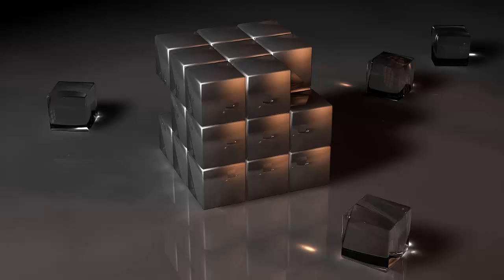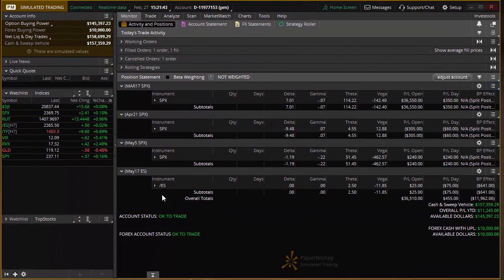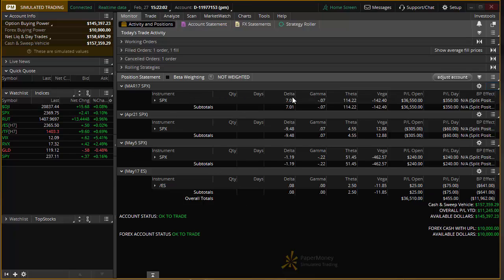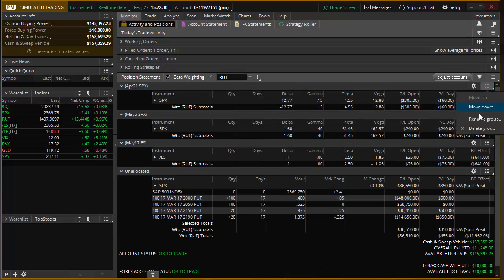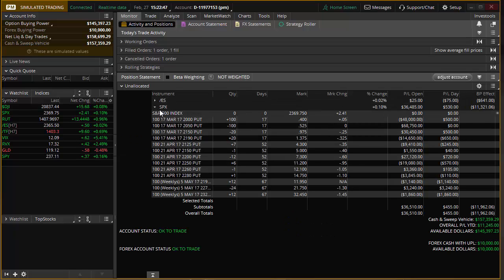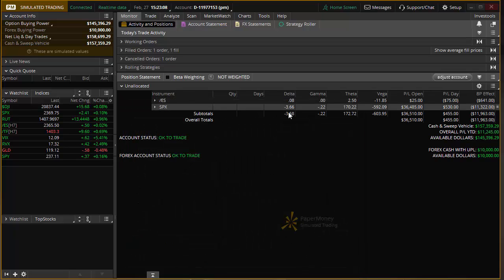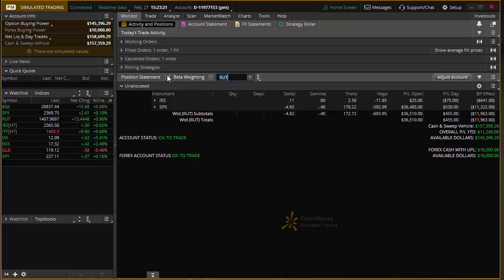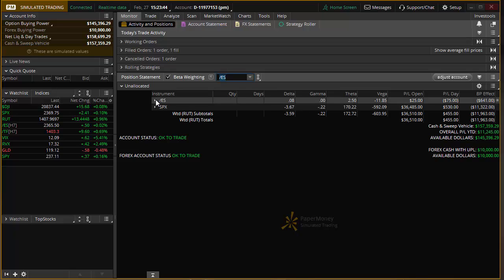Lesson 2.10 - How to beta weight a portfolio of trades